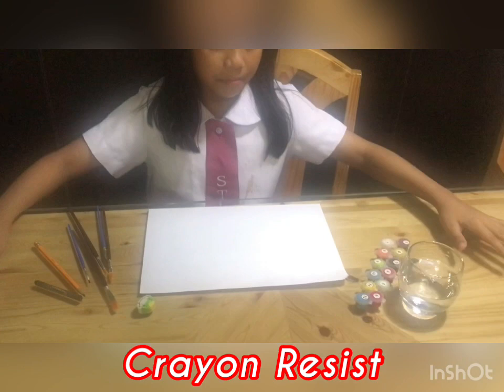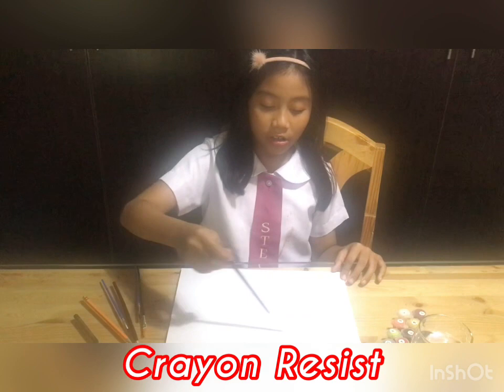STEC Grade 4 | Crayon Resist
Art work using Crayon Resist technique.